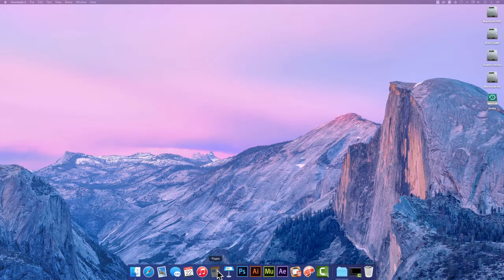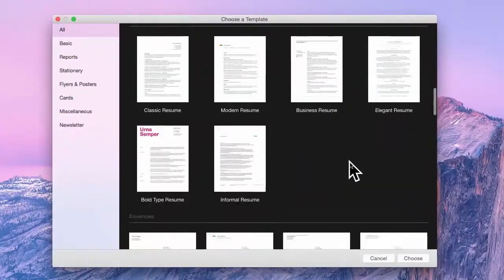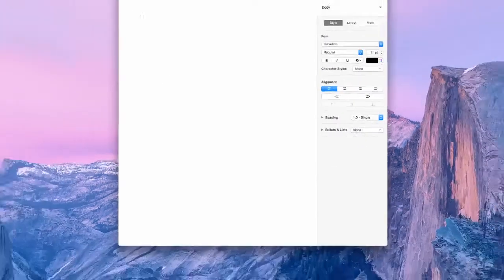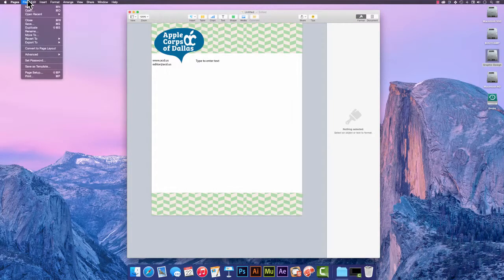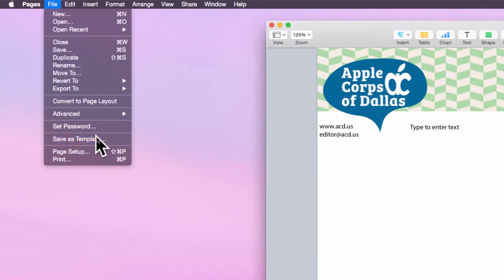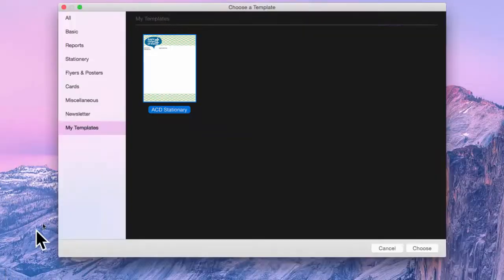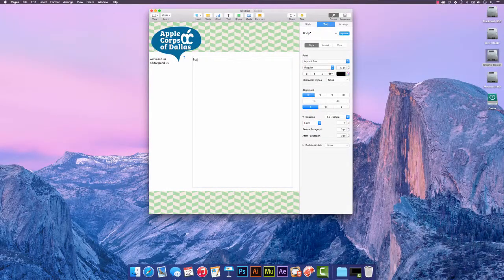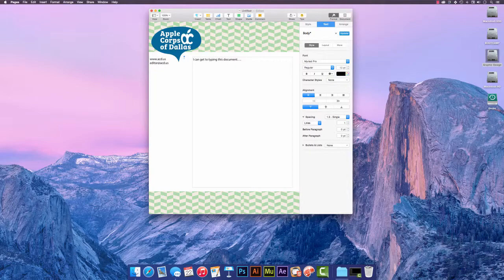Making Stationary in Pages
Learn how to make your own stationary in Pages.